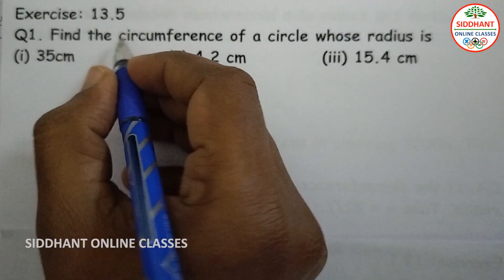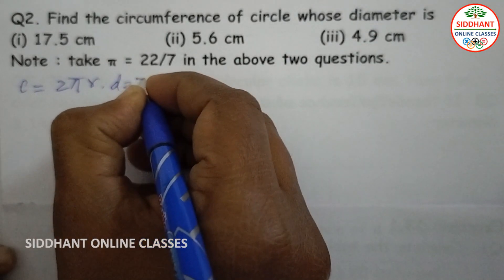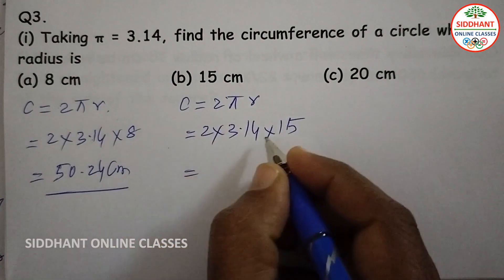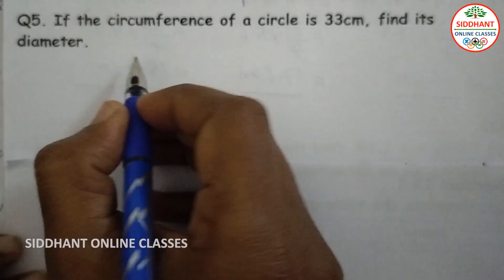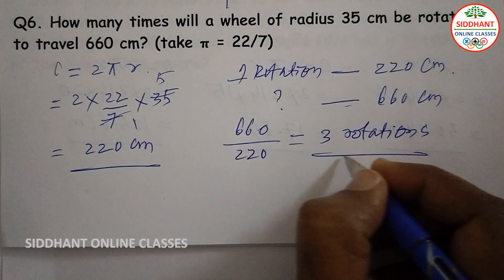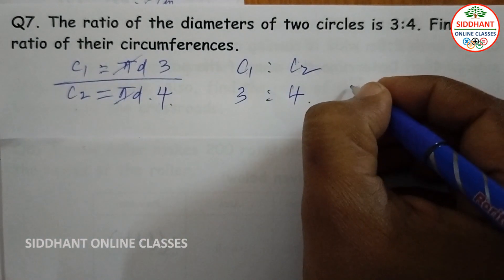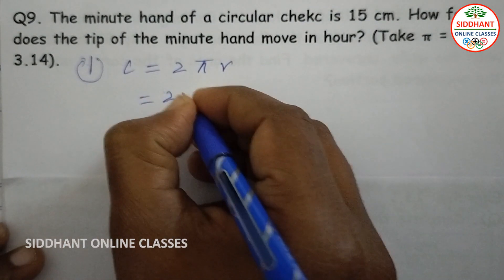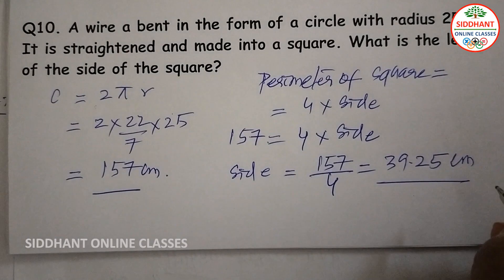EXERCISE 13.5 | TS-CLASS 7TH-MATHS-CHAPTER 13-AREA AND PERIMETER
Questions:
00:00 Q1. Find the circumference of a circle whose radius is
01:39 Q2. Find the circumference of circle whose diameter is
03:16 Q3.
05:17 Q4. If the circumference of a circle is 264 cm, find its
06:07 Q5. If the circumference of a circle is 33cm, find its
07:05 Q6. How many times will a wheel of radius 35 cm be rotated
08:38 Q7. The ratio of the diameters of two circles is 3:4. Find the
09:41 Q8. A road roller makes 200 rotations in covering 2200m. Find
11:39 Q9. The minute hand of a circular chekc is 15 cm. How far
12:36 Q10. A wire a bent in the form of a circle with radius 25cm.